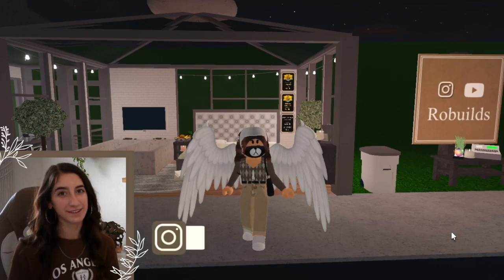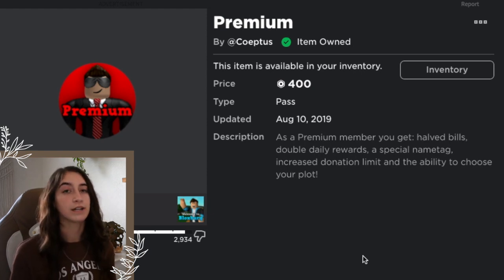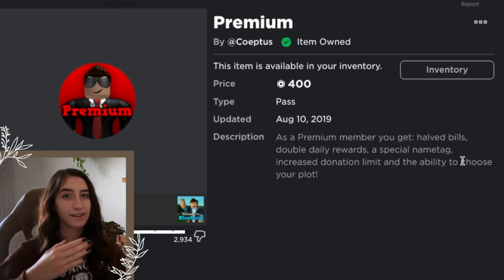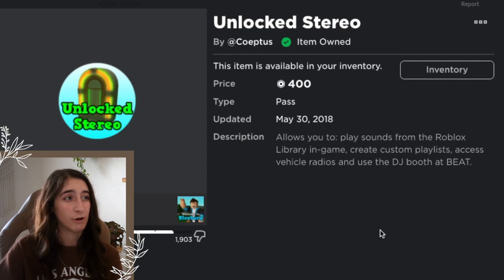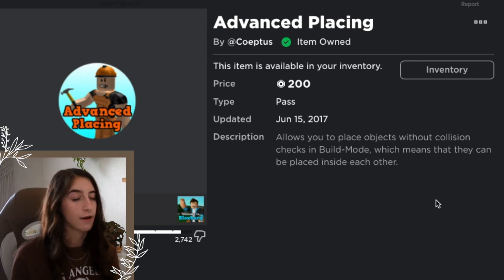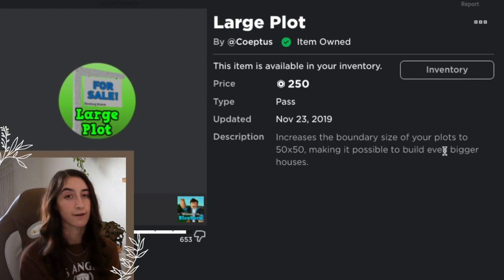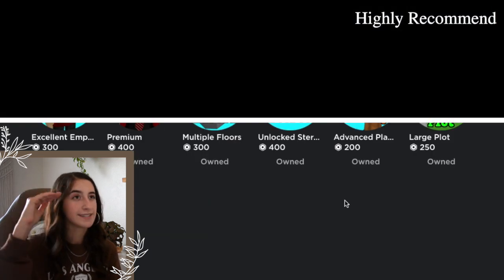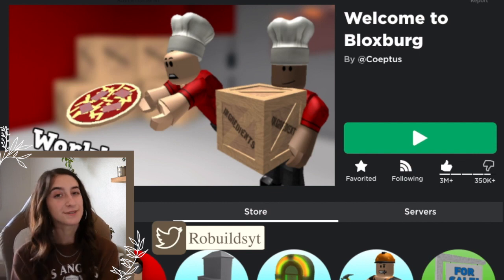Which BLOXBURG GAMEPASS is Best? *W/ FACECAM* | BLOXBURG ROBLOX | ROBUILDS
Shhhh this video totally wasn't record last September... ANYWAYS today I rate the gamepasses and explain what each one does and my opinions on them! Want to know what gamepasses I think are the best and that you should buy first? Keep watching!

RATING the BLOXBURG GAMEPASSES *Which Ones Are Best?* | BLOXBURG ROBLOX | ROBUILDS

Items I Use:
Yeti Microphone
Mic Filter
Phone Stand
Desk Mat
IMac Desk Stand
Laptop Desk Stand
LaCie External Harddrive
Nikon D3400
Desk Ring Light

► Software
Audio Editor (Sometimes): Garageband
Screen Recorders: Screenshot Capture
Thumbnail Editor: PicMonkey